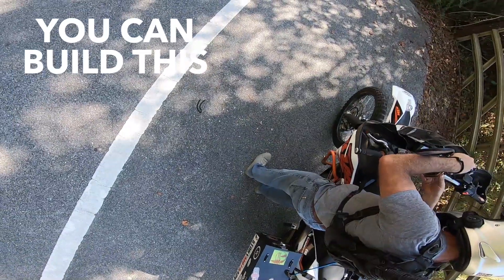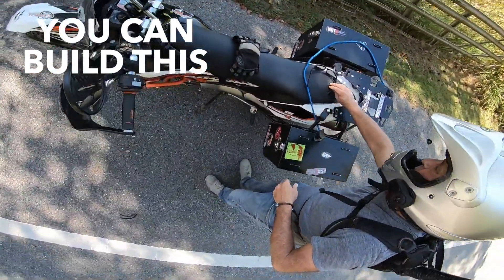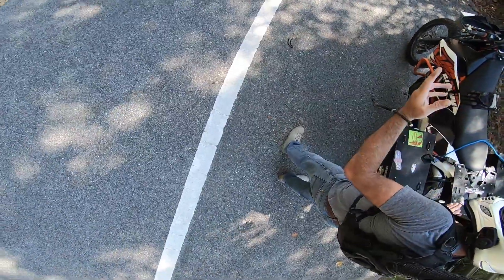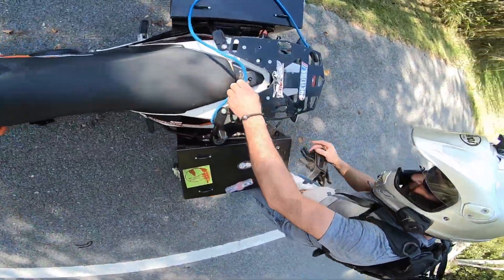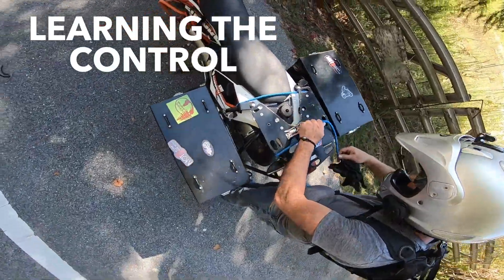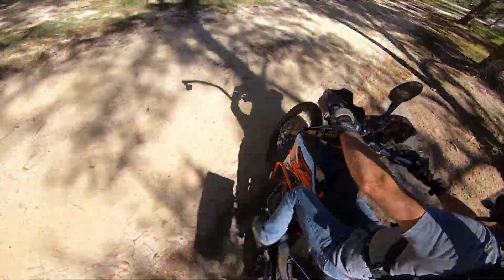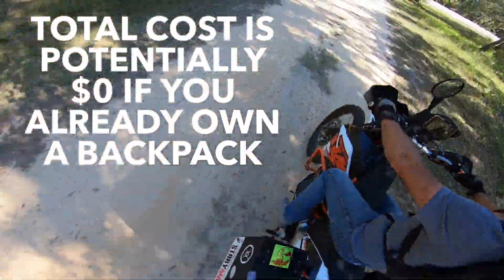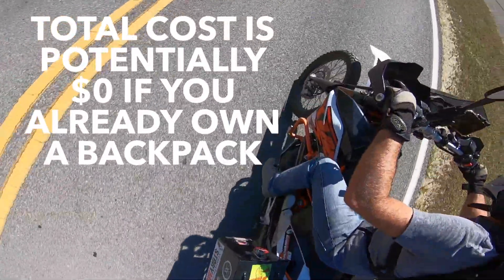FREE & DIY: Demo of Motorcycle Backpack Motovlog Boom You Won’t Believe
I stumbled into an epic, simple and FREE design for a backpack boom that delivers incredibly stable footage.

LATEST 'MUST HAVE'...

✅TUBE & TUBELESS REPAIR TRAIL KIT
Co2, the whole shabing! Good $$$

🔴T-REX RACING KTM 690
ENGINE GAURDS

(Promo Discounts Apply to All Purchases)

BEST ADV LUGGAGE DEAL…. ALL FOR $176!!

🔥VUZ SOFT PANNIERS  ( $99!! )
AFFORDABLE AWESOME WATERPROOF

🔥FASTRAX TANK BAG. (  now $45 !! )
WATERPROOF, AFFORDABLE, EXCELLENT

🔥IDRYBAG RIVER BAG / TAIL BAG

MOTOVLOG CAM, COM & MIC DEALS…

🔵SENA PRISM CAMERA (SCA-M01)
AFFORDABLE GoPro alternative with
EXCELLENT resolution and BLUETOOTH!!
Comes with pile of accessories!

🔵SENA 10S COM
AFFORDABLE motorcycle com system
fully compatible with Sena Prism Camera!
 • One Unit=
• Two Units= ( Amazing deal here for 2  )

🔵SENA BT 10- MICROPHONE
AFFORDABLE Bluetooth Microphone
For recording audio off the bike.

EPIC DEAL RIDING GEAR….

⭕SEDICIADV JACKET  AWESOME $$$!
Removable waterproof/breathable/
windproof liner

⭕EXCELLENT AFFORDABLE DAY GLOVE
TOUCH SCREEN / ARMORED / TESTED

⭕SCORPION EXO
AFFORDABLE Awesome MODULAR
Helmet -- on par with much more
expensive helmets

ON THE BIKE DEALS…

🔹🔹🔹FOR ALL MOTORCYCLES:

🔷CRUISE CONTROL by GO CRUISE
Hands Down Best.

🔷FOLD AWAY MIRRORS by DOUBLETAKE
Useful as it gets.

🔷X GRIP RAM PHONE HOLDER
Must Haves.

🔷USB POWER PORT

🔸🔸🔸FOR KTM 690 ENDURO R:

🔶STEERING STABILZER
INSANE PRICE!!.

🔶FUEL BILLET by CJ DESIGNS

🔶FUEL PUMP
Carry an extra!

🔶FUEL FILTER
Inline filter

🔶KOUBA LOWERING LINK ( KTM8-2 = 1 5/8” )
BEST price D.I.Y. lowering!

🔶BASH PLATE
Best on Market!

🔶TUSK TAIL LUGGAGE PLATE
Cheap, and Tough.

🔶CYCLOPS 10.0 H4 LED BULB
3800 LUMEN

🔶TOURING WINDSHIELD
Does the job well.

🔶MOTOREX CROSS POWER 10W60 Oil
1 Liter.

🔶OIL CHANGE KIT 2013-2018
Oil, Filters & Crush Washer

🔶FILTER / SCREEN / O-RING SET
Oil Change Parts.

BEST TIRES & TIRE DEALS …

🔘MITAS E07 DAKAR REAR
Arguably the best ADV tire
on planet ( 7-10K miles life )

🔘SHINKO E804 FRONT
AFFORDABLE AGGRESSIVE
D.O.T. KNOBBY

GOOD ADVENTURE STUFF…

🌞DIRTY LAUNDRY SAVING WASH
PELLETS!
TRUST US ON THIS. best 8 bucks
you could ever spend.

🌞WAG BAGS ( for poopin )

🌞CHEAPER WAG BAG ALTERNATIVES…

BIFFY JIFFY
POO POWEDER